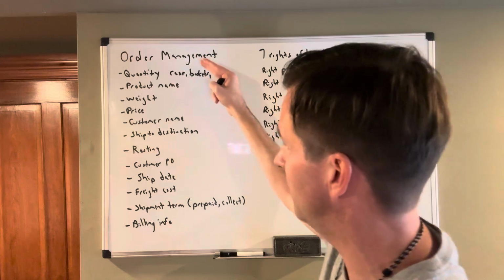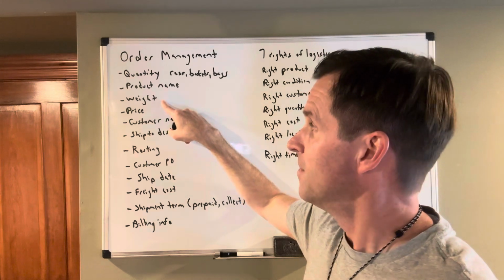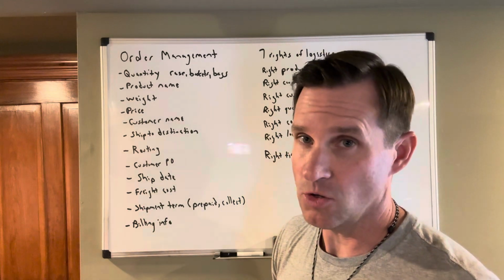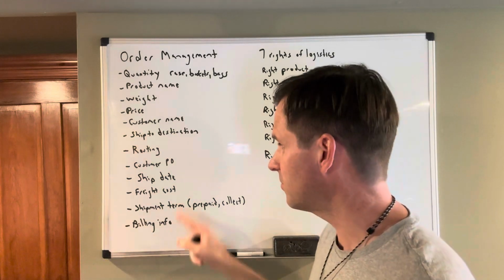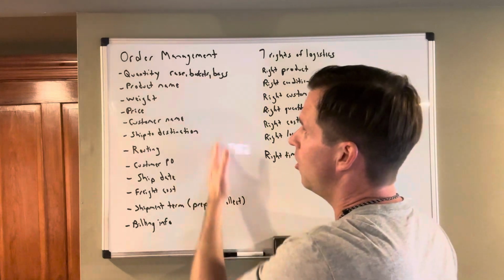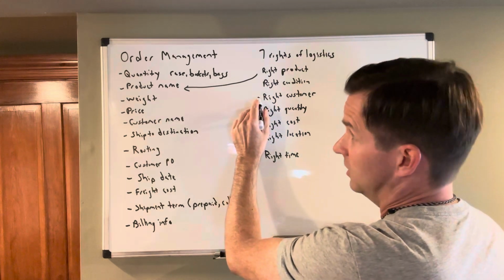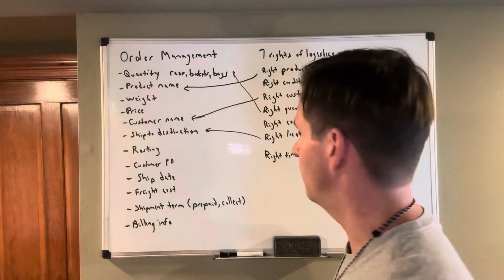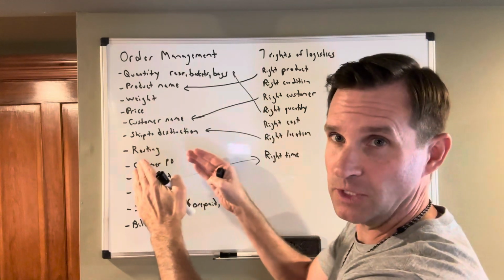You Won't Believe the Hidden Benefits of Effective Order Management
Ever wonder what really goes into an order at a factory or distribution center?  We go over all the components needed to ensure a successful order is made and shipped.  In addition this video also illustrates how logistics plays a major role in ensuring that order is delivered successfully.